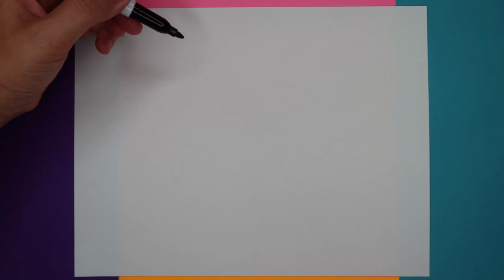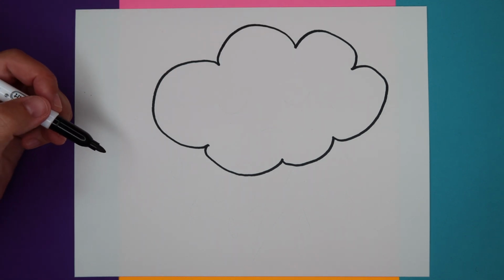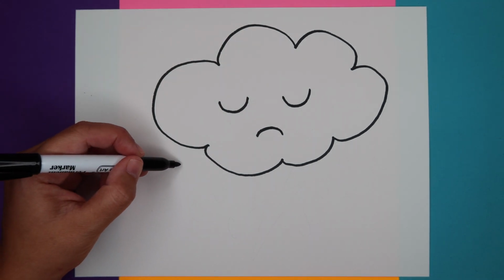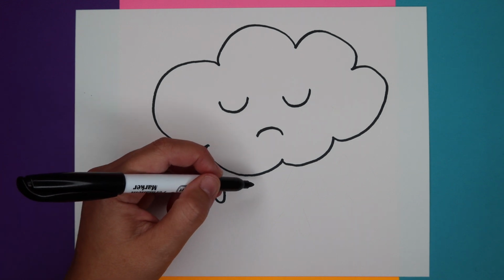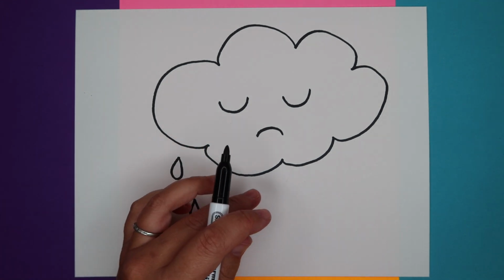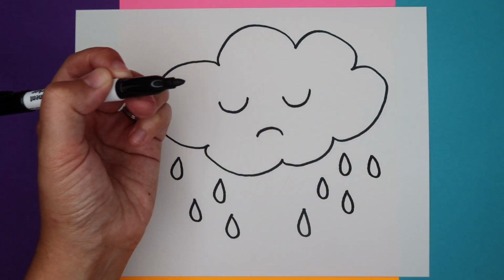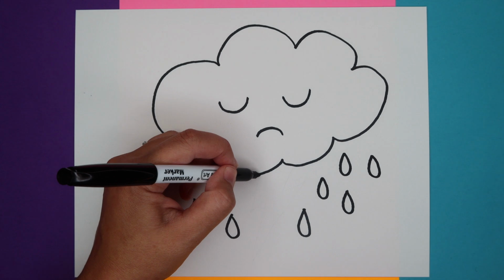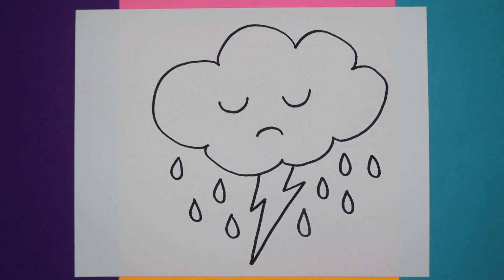How to Draw a Sad Rain Cloud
Level: easier ★★★★☆

💕 Learn how to draw easy, step by step cute drawings with lesson tutorial. 💕

★ Simple and made easy to follow drawing lessons for beginners.
★ Learn How to draw, Step by Step, building skills and confidence all while having fun!
★ Learning videos for all ages. Great for teachers to share with their students. Great for parents to share with their children. Great for grandparents to share with their grandchildren. Great for babysitters to share with children.
★ Drawing tutorials on animals, people, cartoon characters, objects, and so much more!
★ You can learn how to color with markers, color pencils and other art materials.
★ Celebrate Birthdays, Holidays, Mother's Day, Father's Day, Christmas, Valentines, New Years, etc. with Cute drawings just for the occasion! Enjoy Art and have fun being creative and becoming an artist!

Level: easiest ★★★★★
Level: easier ★★★★☆
Level: easy ★★★☆☆
Level: hard ★★☆☆☆
Level: harder ★☆☆☆☆
Level: hardest☆☆☆☆☆
*Level of difficulty is suggestive as each person's capabilities are different.